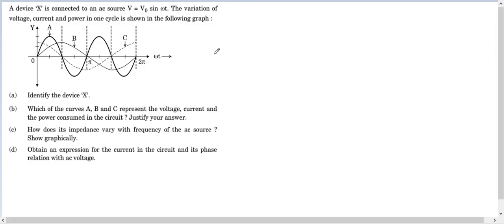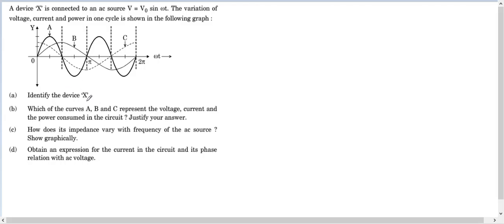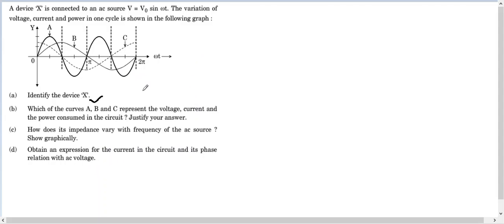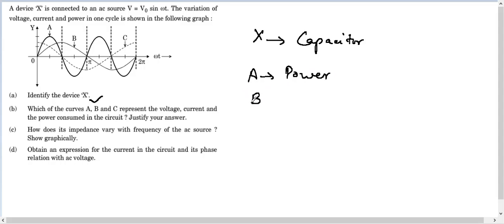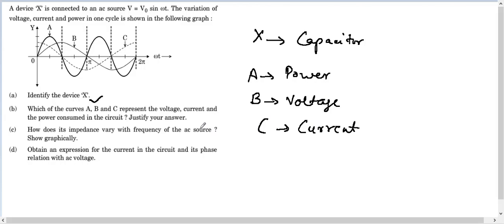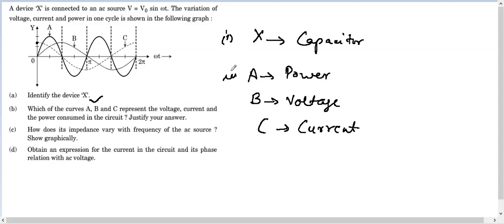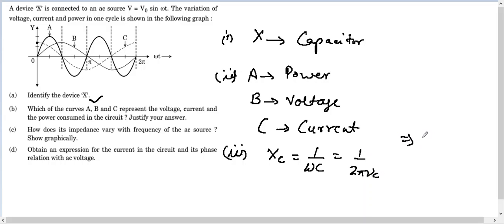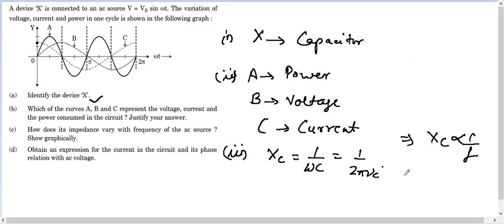CBSE - 2017 Class 12 Physics- Question 25(Part1) Solution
Watch the entire video to know how to solve 2017’s Class 12 Physics Question number 25 (part 1). In this video, our qualified Physics tutor has nicely explained the solution. After watching this, you can solve the question on your own, with ease. Also, watch other similar videos to know more about solving different types of problems. If you are looking for a decent home tutor for any subject just click on the link to let us know about it, we will help you get connected with various home tutors from your locality within less than an hour